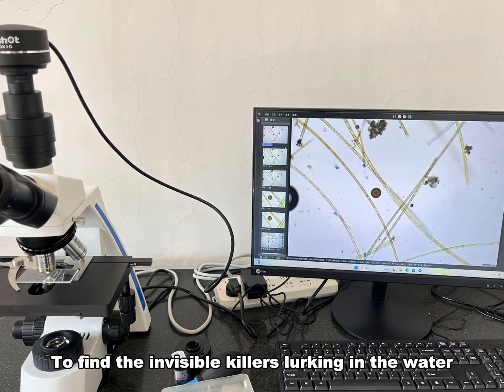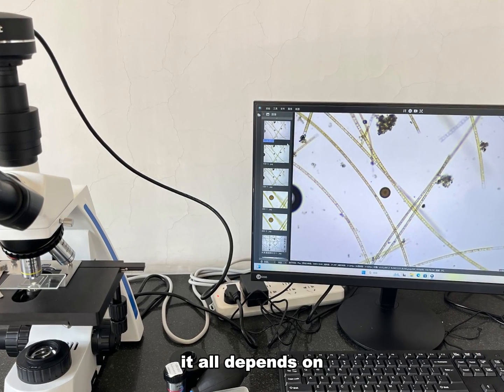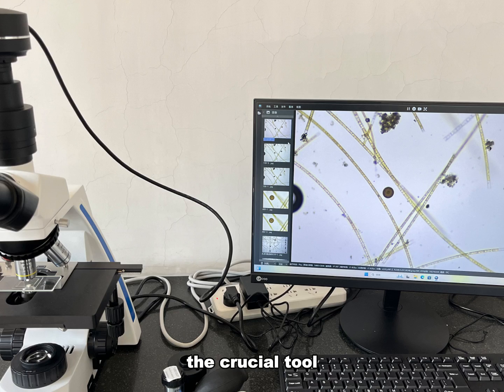MSHOT Solution：MSHOT Biological Microscopes ML45 and ML51-N Empower Water Pollution Monitoring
Whether tracing the pathways of water pollutants or examining microorganisms and helminth eggs in water samples, these investigations ultimately rely on one essential tool in the laboratory—the microscope! Biological microscopes such as MSHOT ML45 and ML51-N are proven choices, offering excellent optical performance along with strong expandability, and are compatible with commonly used imaging methods in water quality testing.